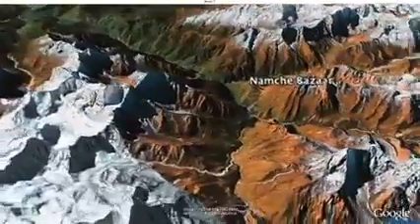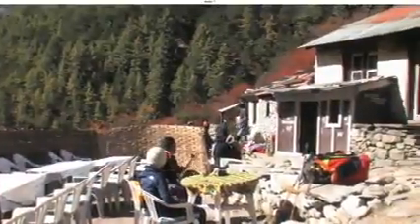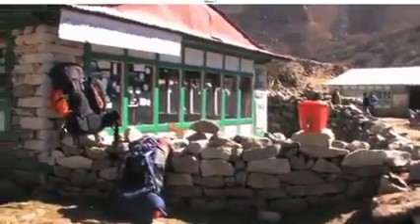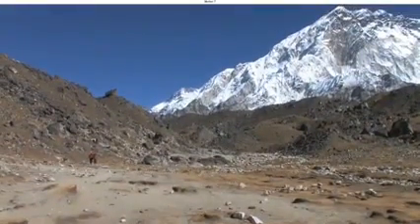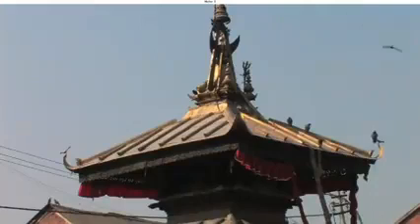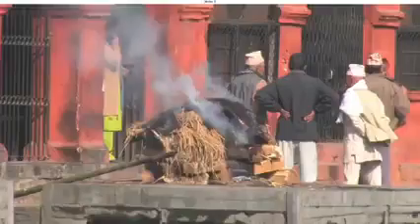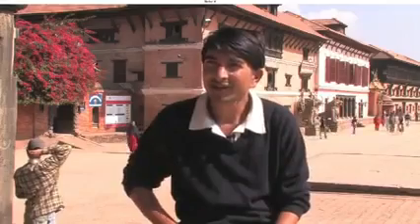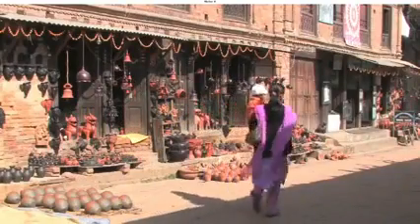The Magnificent Nepal - Places to See | Most Beautiful Place on Earth | Nepal Diaries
themagnificent nepal nepaltourism Even after the tragic earthquake it still remains one of the most alluring places on earth retaining its evergreen natural beauty. Other beautiful places in Nepal are Annapurna Base Camp Trek (ABC Trek), Upper Mustang Trek, Khaptad National Park, Everest Tea Garden in Sindhupalchok and Karnali.